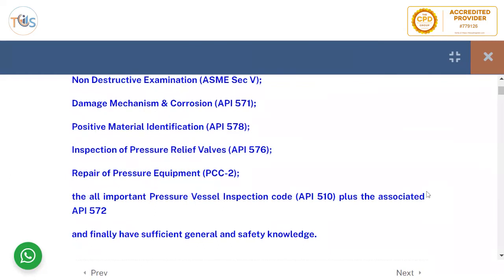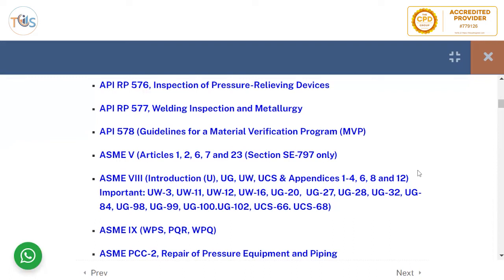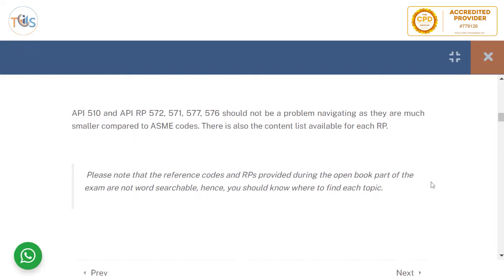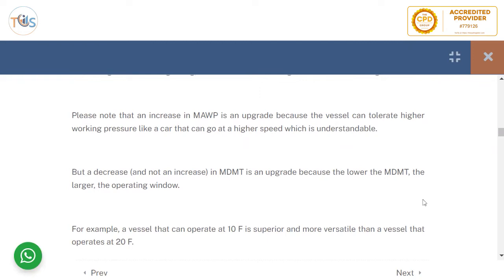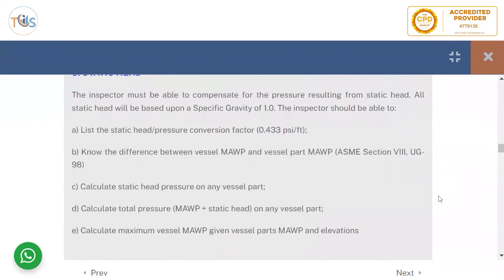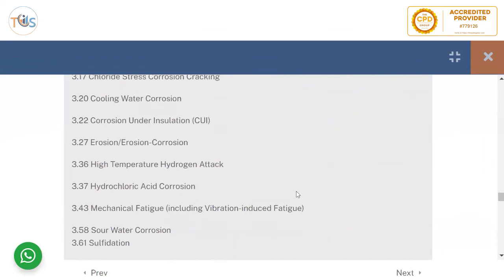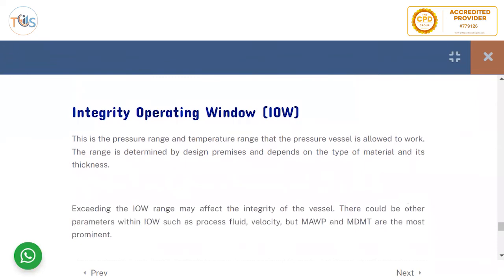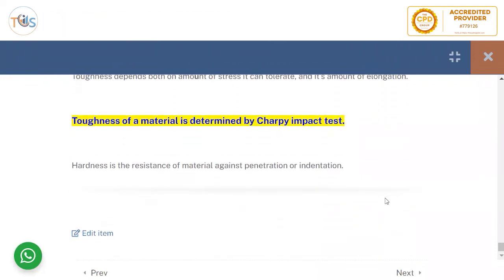API 510 Module 2 Body of Knowledge and Vocabulary